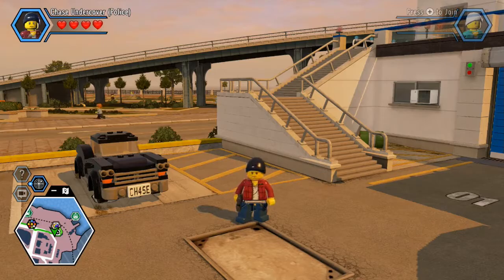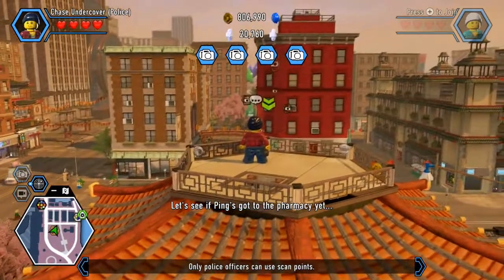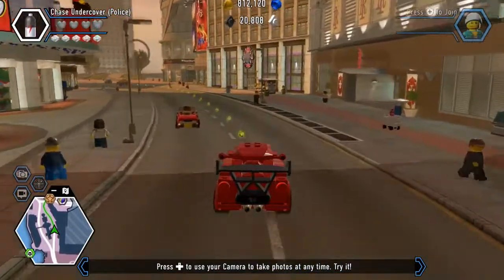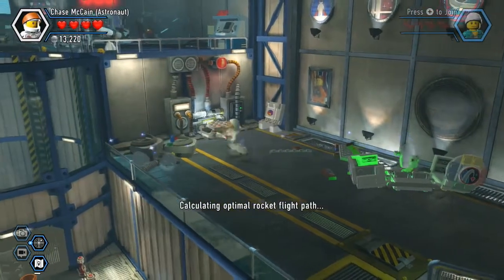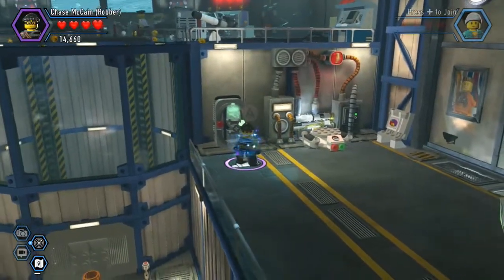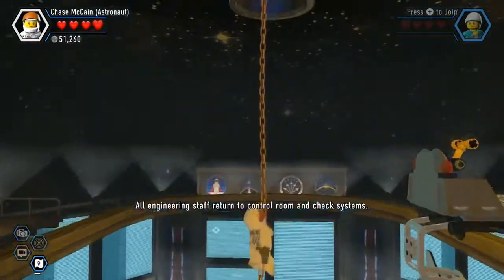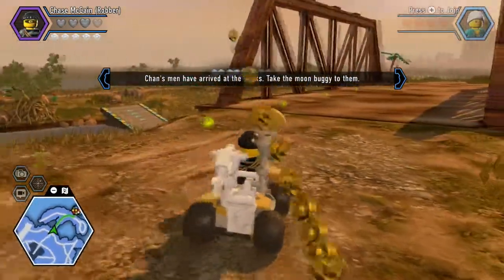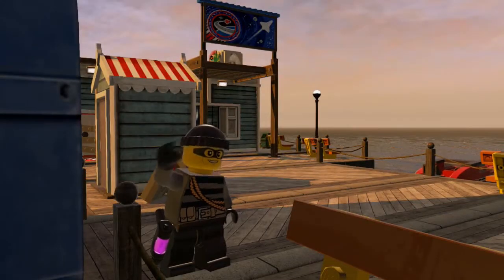Let's Play: Lego City Undercover | Part 10 | Moon Buggy | (Nintendo Switch)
Hey everyone in this video, we head over to Apollo Island and sneak into the space center.